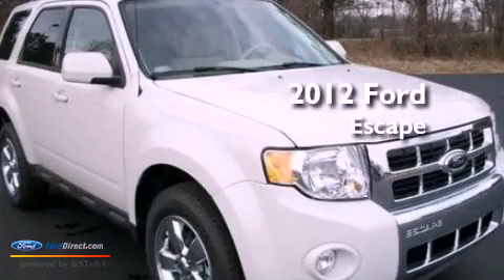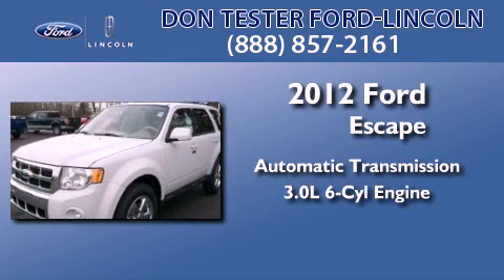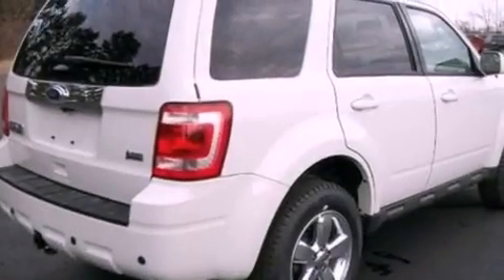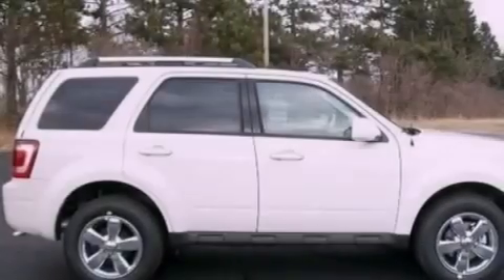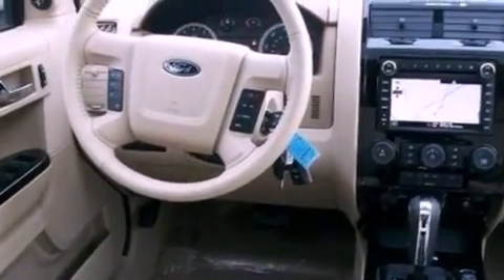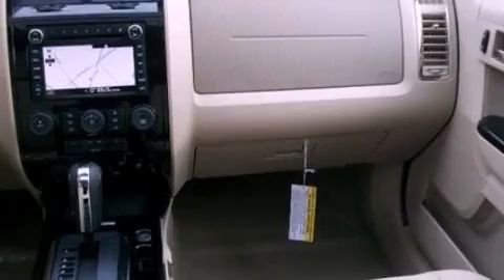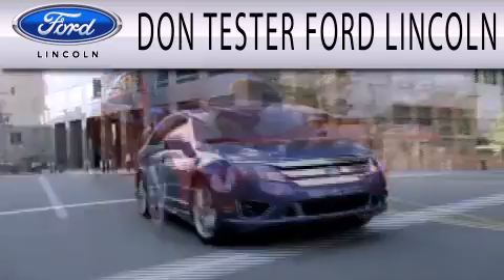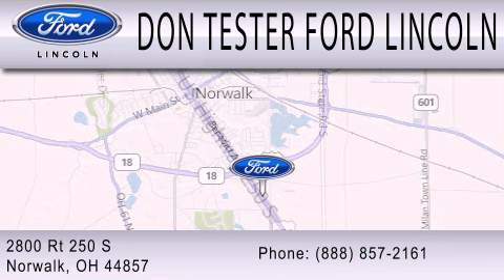2012 FORD ESCAPE Norwalk OH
Year : 2012
 Make : FORD
 Model : ESCAPE
 Engine : 3.0L V6 24V MPFI DOHC FLEXIBLE FUEL
 Trans . : 6-SPEED AUTOMATIC
 Exterior : WHITE SUEDE

 Stock : M0354